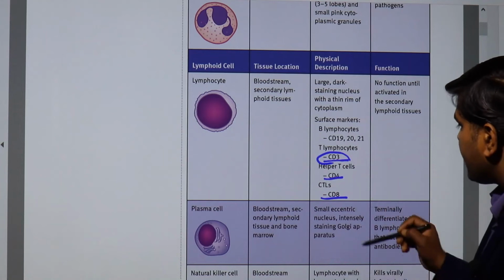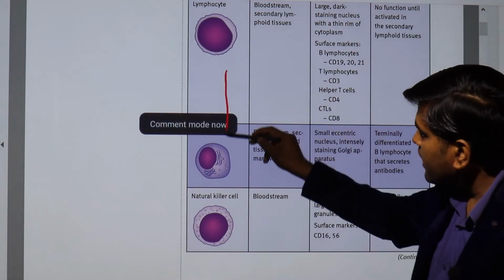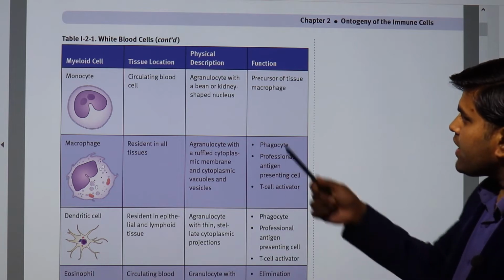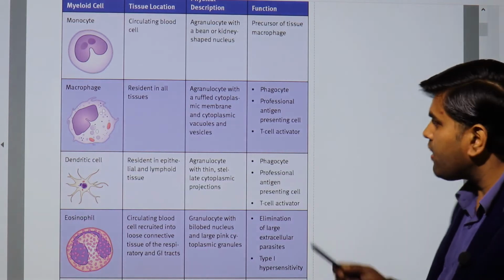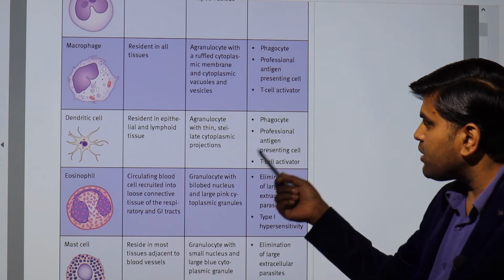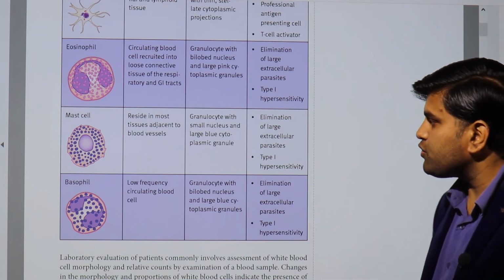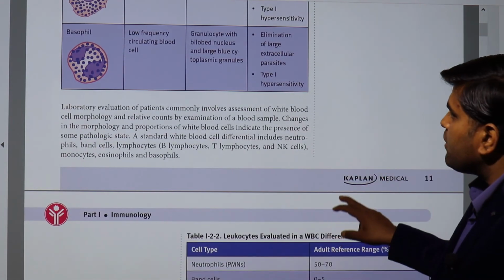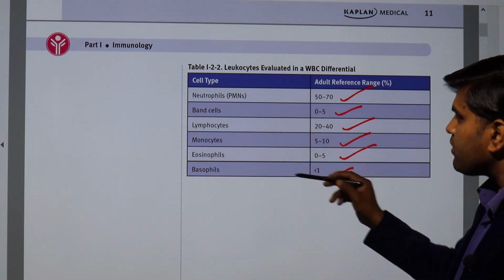Immunology Kaplan USMLE Microbiology Chapter 2b (continuation of 2a)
Immunology Kaplan USMLE Microbiology Chapter 2b